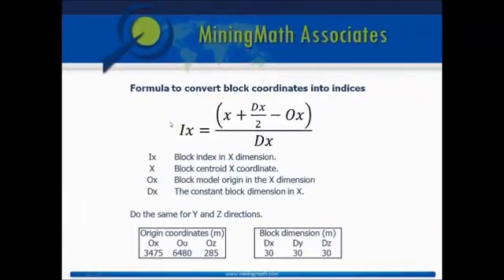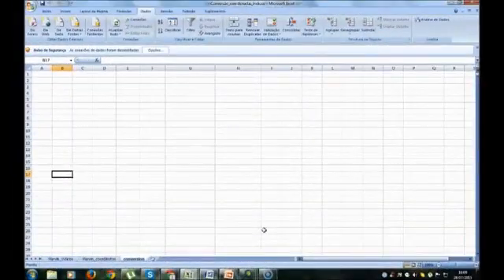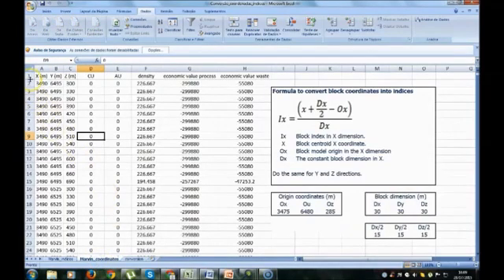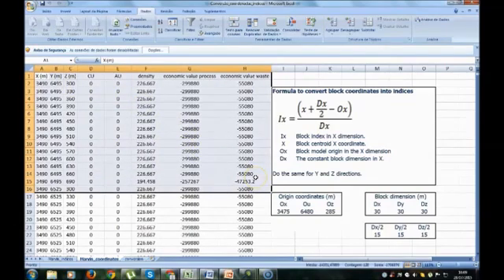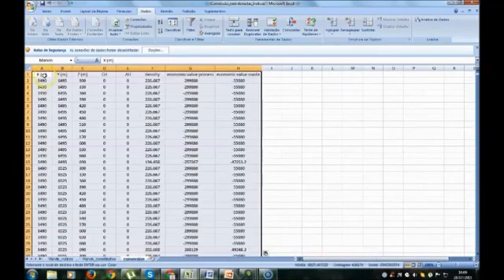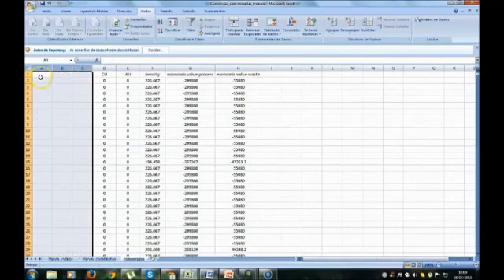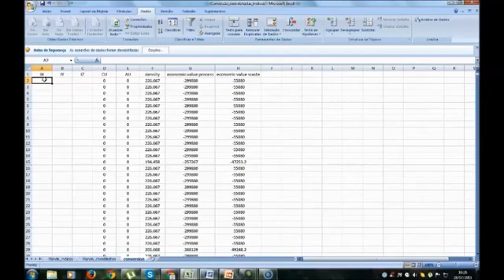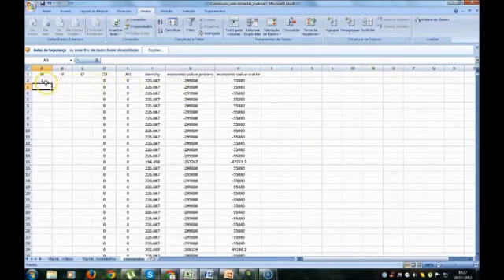SimSched Basics | How to convert block coordinates into block indices